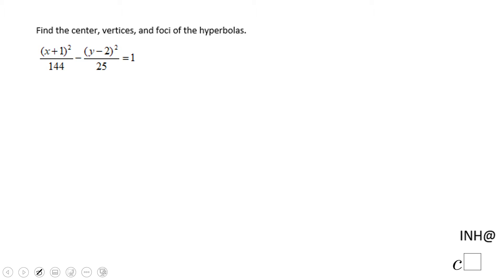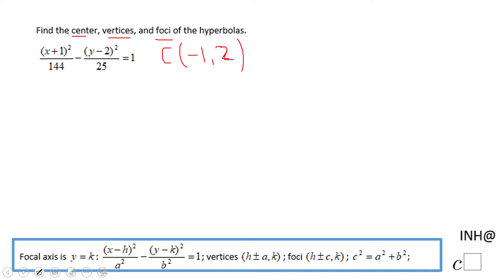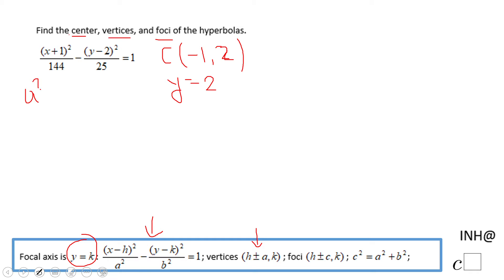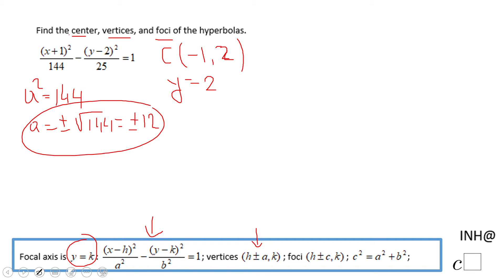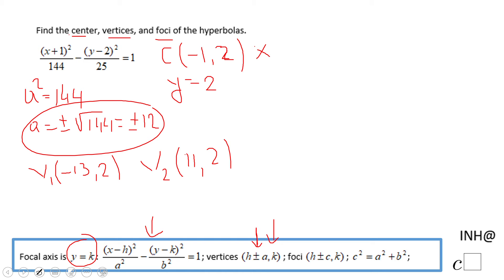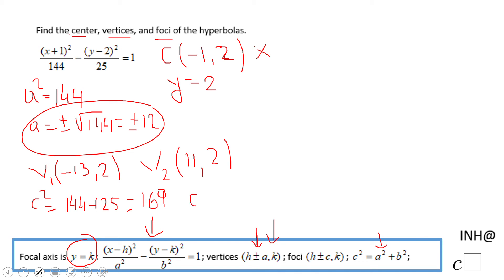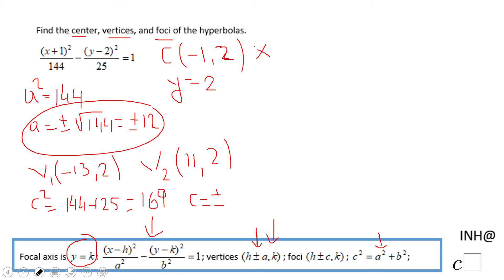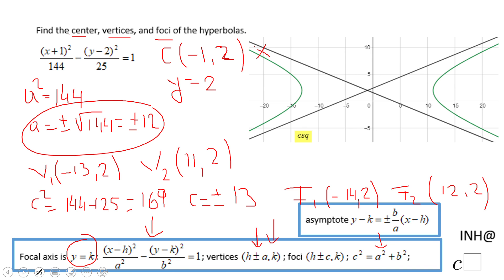INH: Conics: Hyperbolas #9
This is an example of finding the center, vertices, and foci of an hyperbola.